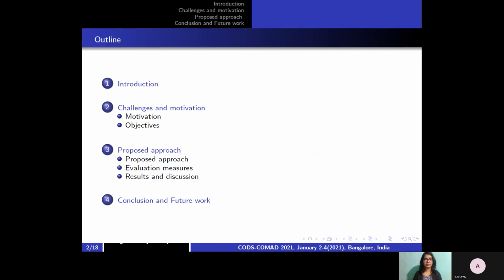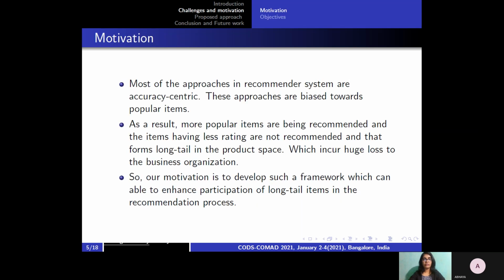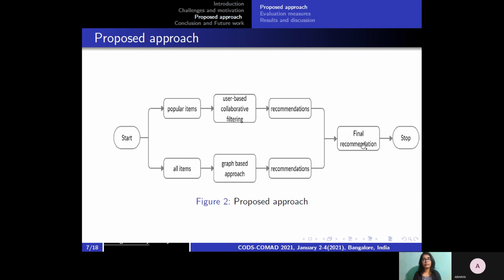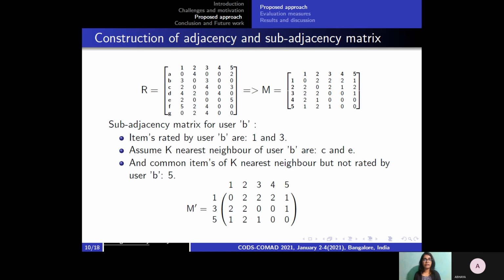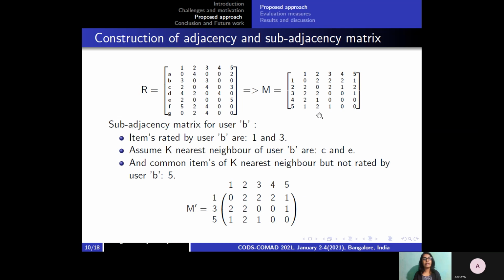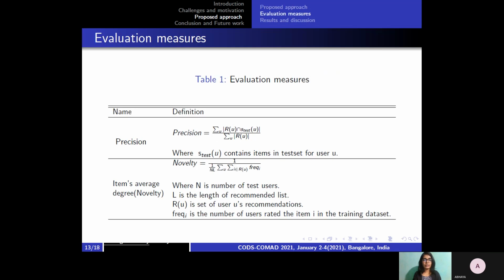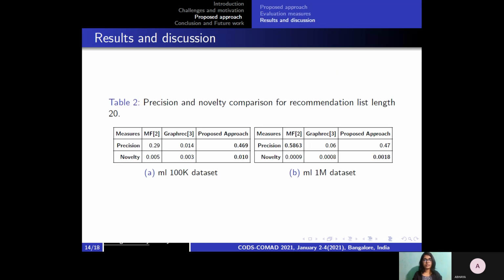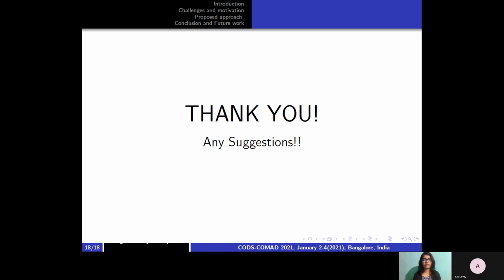Enhancing Long Tail Item Recommendation in Collaborative Framework